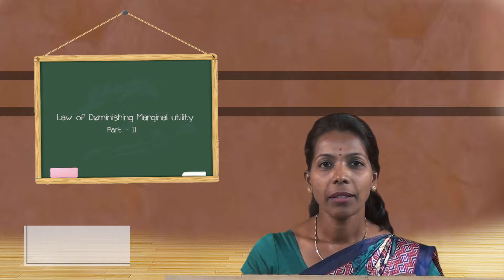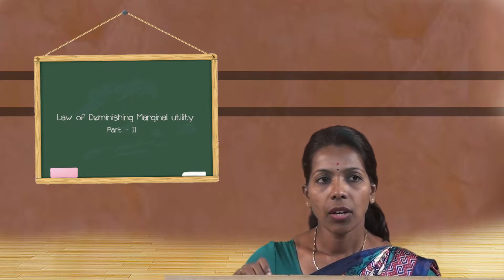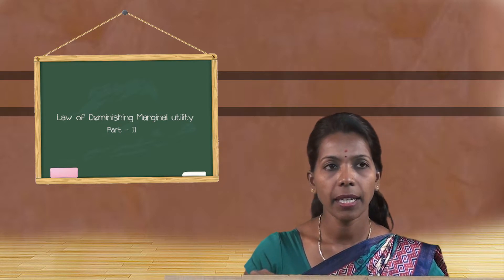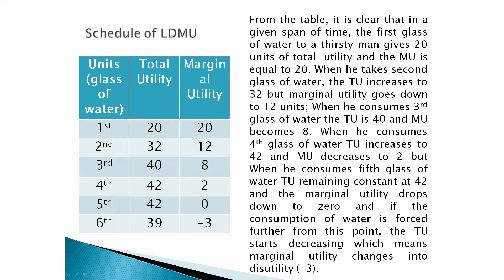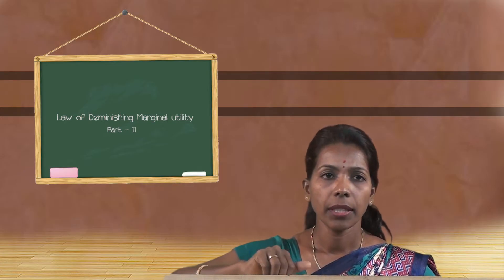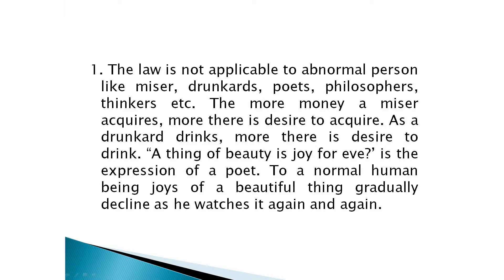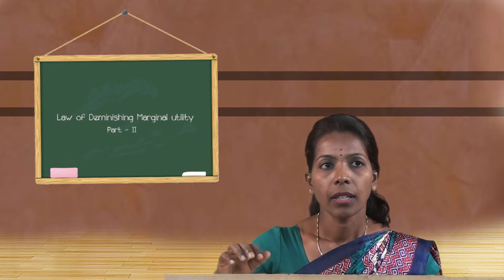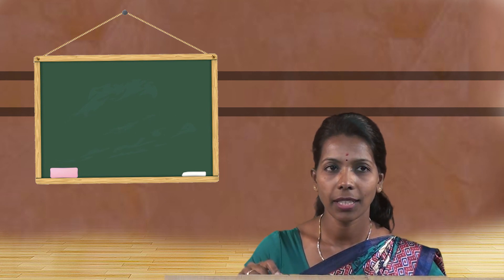SDM E-Learning: law of deminishing marginal utility part - II (Vasanthi)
Date: 04/10/2018